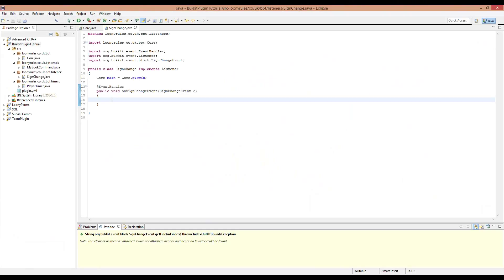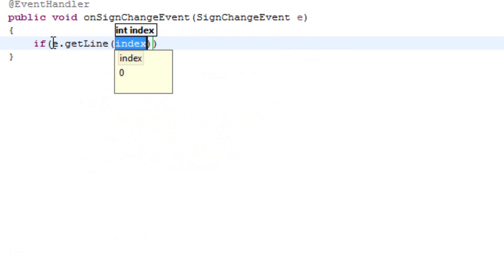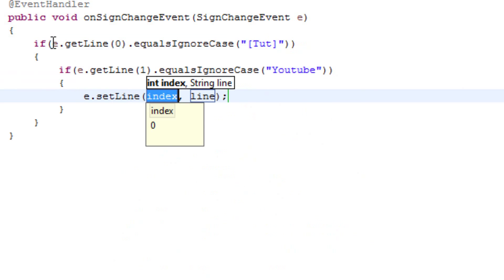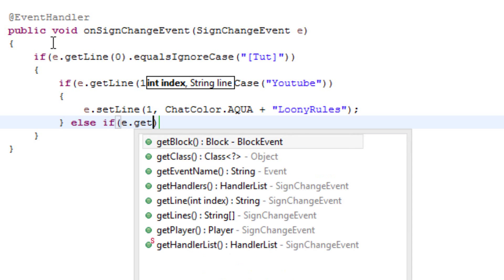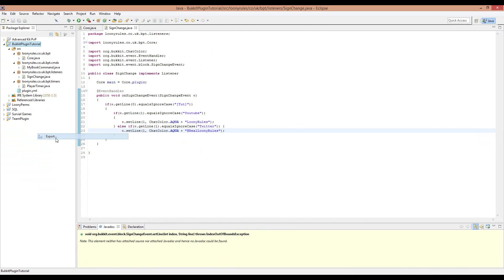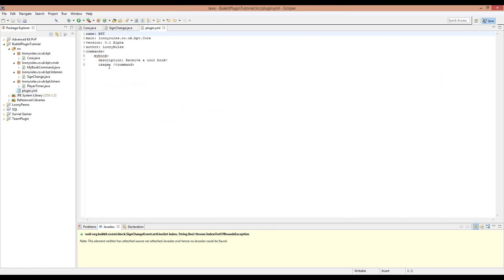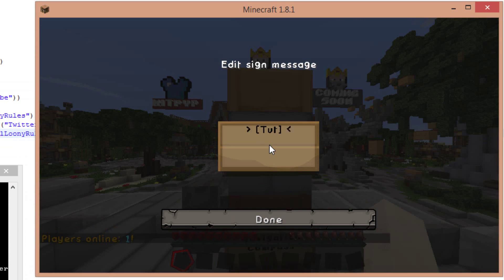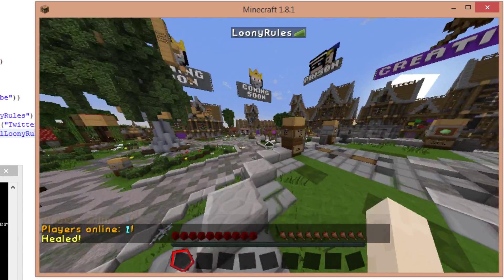HOW TO | MAKE A BUKKIT PLUGIN | #23 | SignChangeEvent | 1.7 & 1.8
In this tutorial we're going to be using the SignChangeEvent to check the lines on a sign.

The main codes for those lazy people. You will be taken to pastebin after the adf.ly page(s).